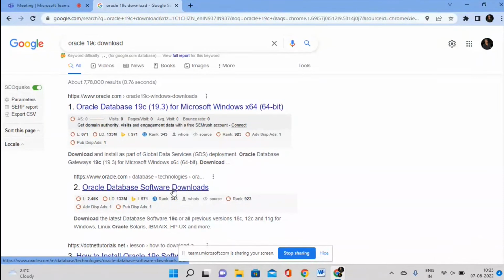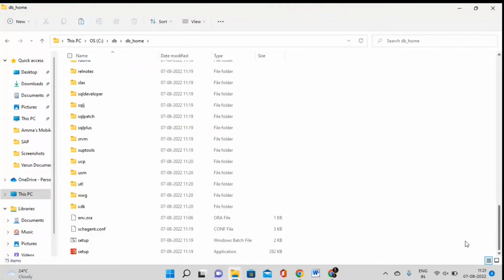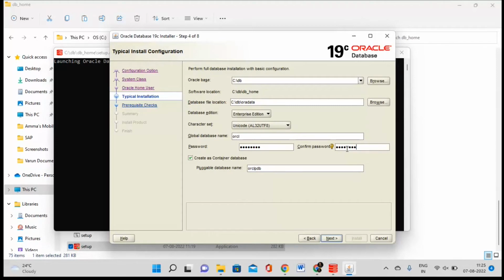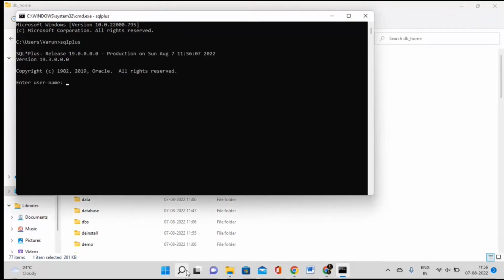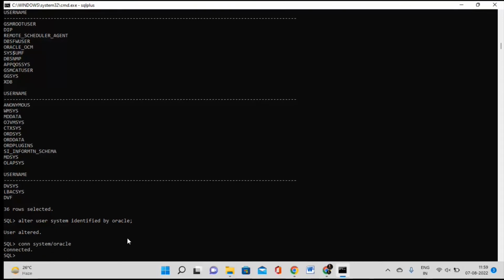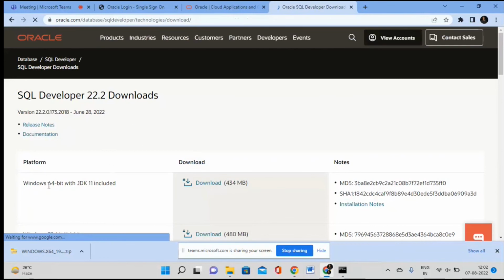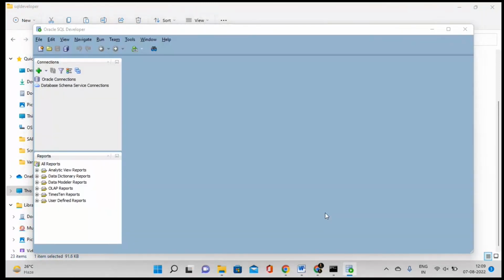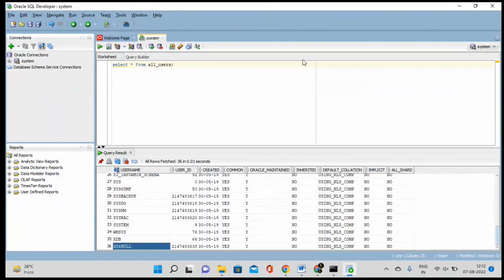Oracle install ll SQL DB Install ll SQL Server set up ll 19c oracle install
Vashi technologies
SQL real time projects
installation of oracle
sql installation
sql password reset
introduction of SQL
SQL in Telugu
beginners sql